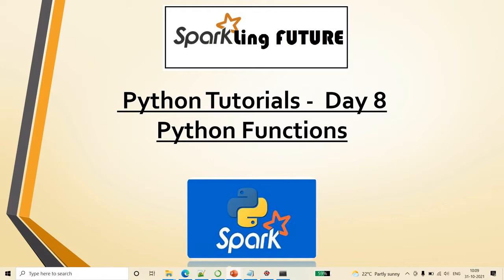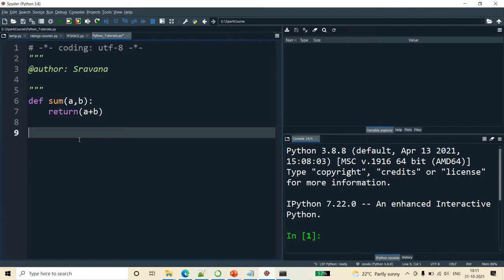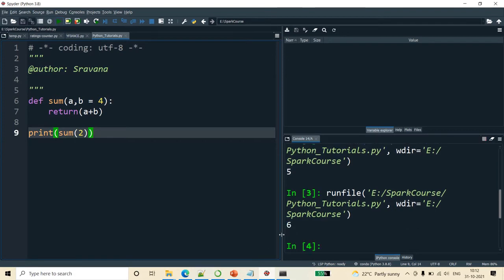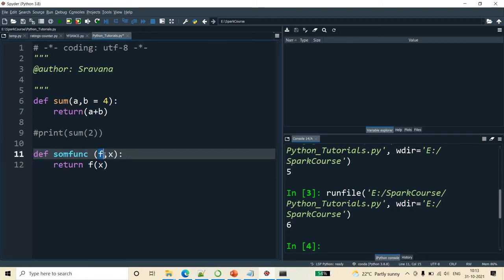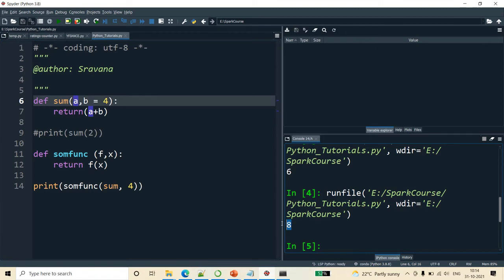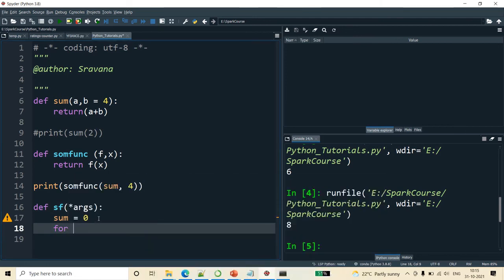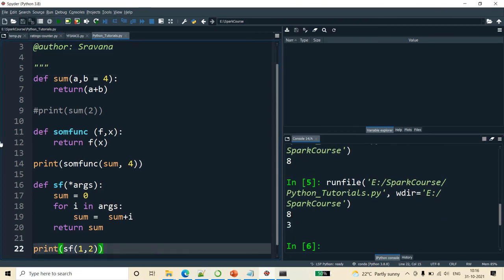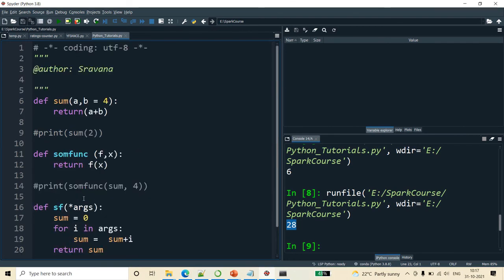Python Tutorials - Day 8 | Functions in Python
Hi Friends,
In this video, I have explained the usage of Functions in  Python.